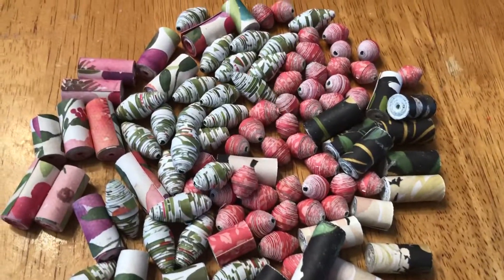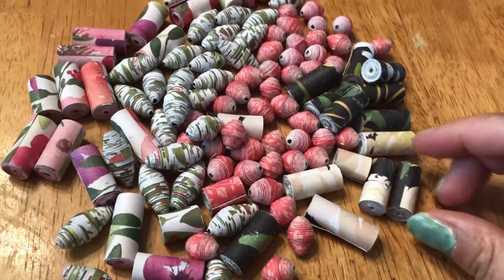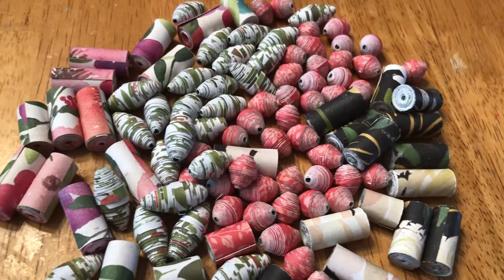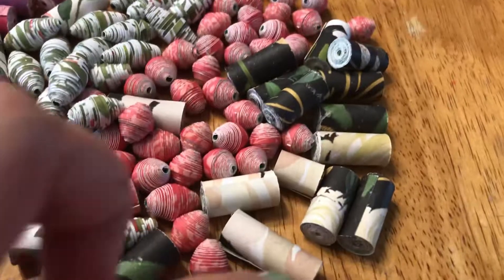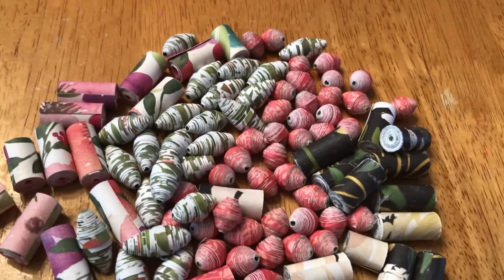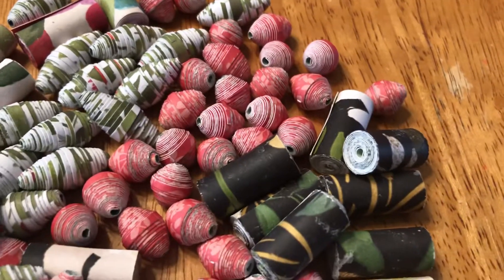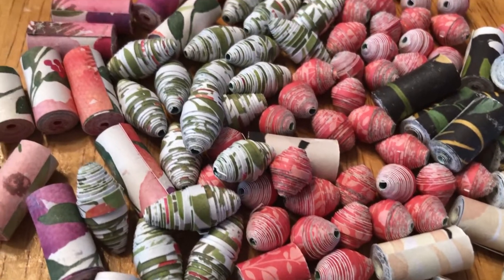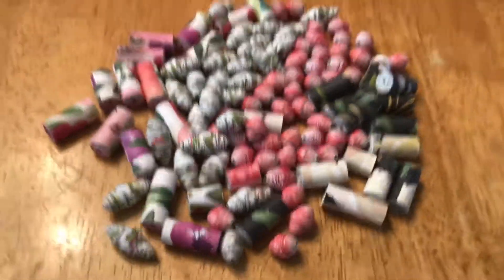Lot of paper beads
This video I’m just showing the paper beads I made from the last few projects. Enjoy!